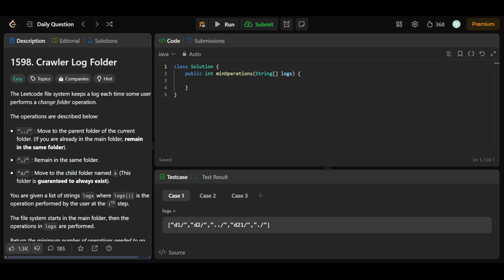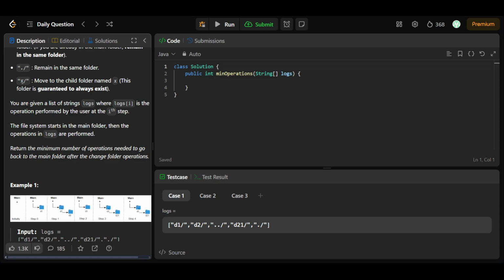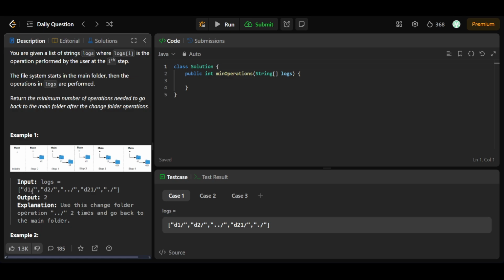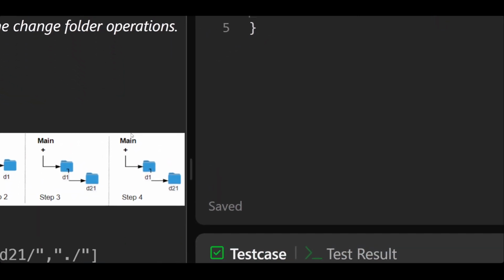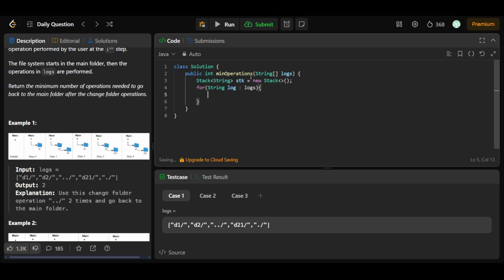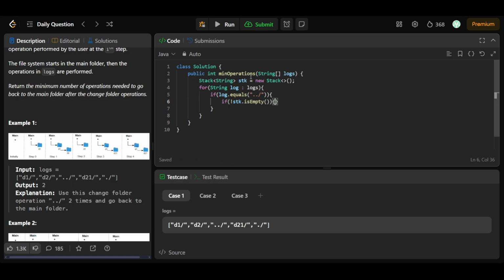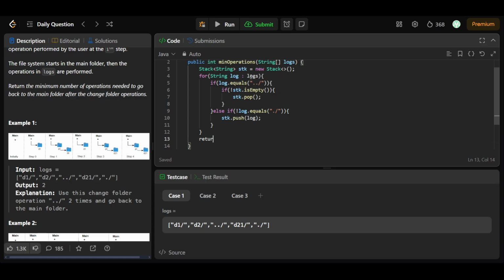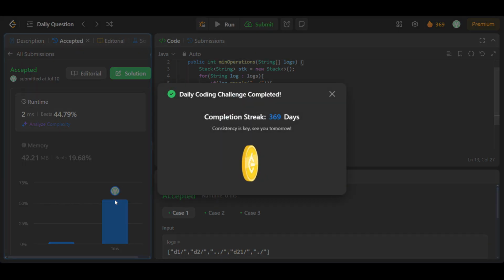LEETCODE DAILY QUESTION 1598 | Crawler Log Folder | Is Kabir Coding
In this video I'll be solving LeetCode daily question 1598. Crawler Log Folder by Stack.